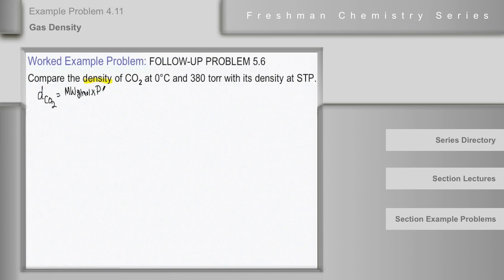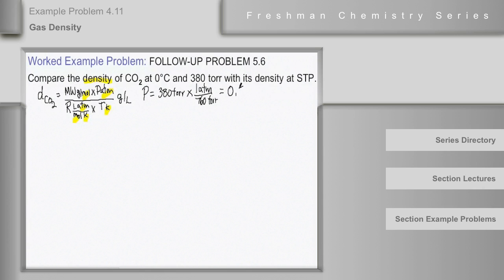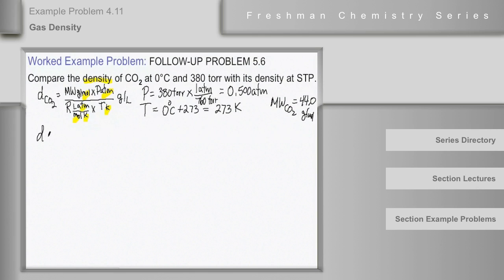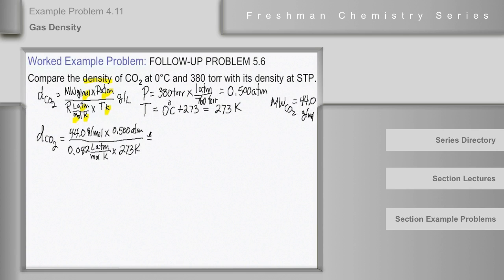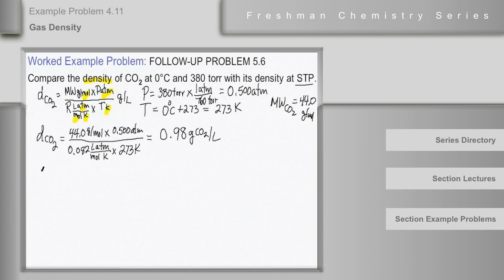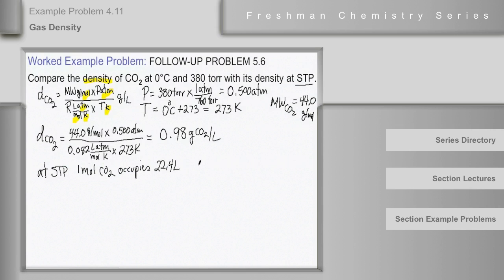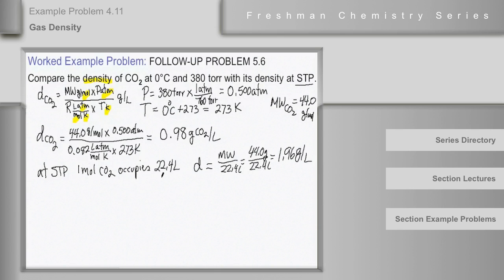Chemistry Help Workshop 4.11: Gas Density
In this Chemistry Help Workshop video, Professor Geanangel demonstrates a gas density example problem.